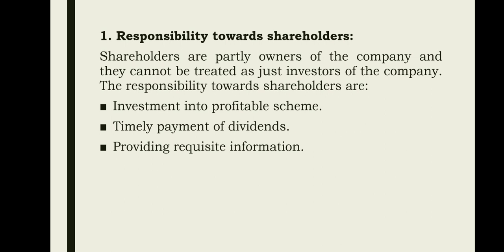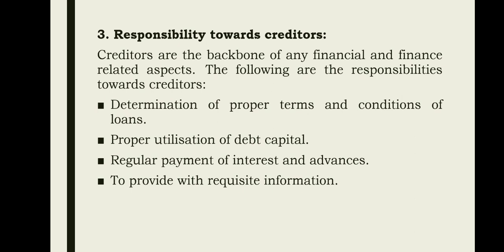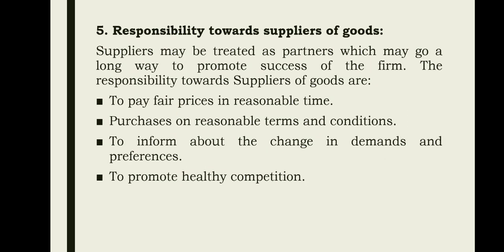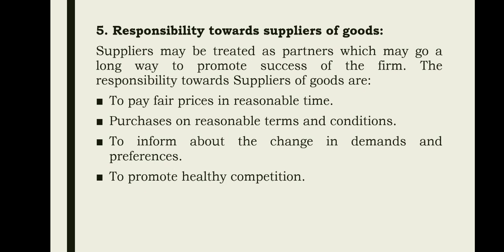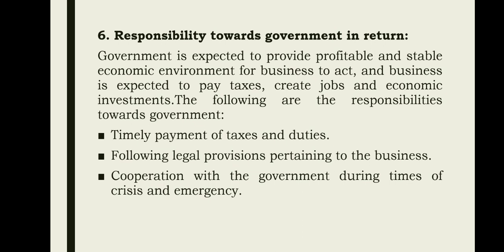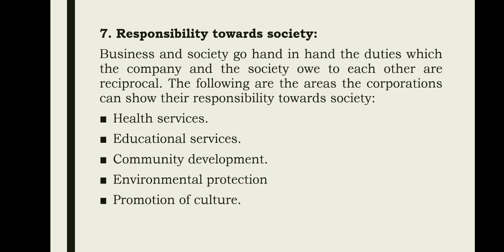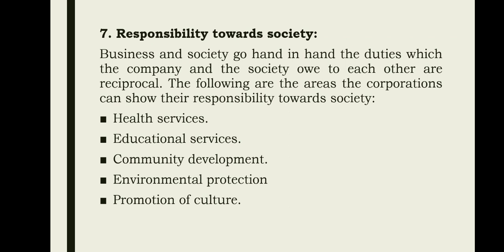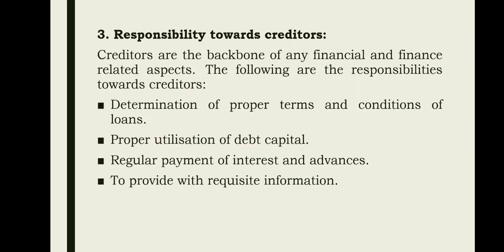‘Corporate Social Responsibility’ By Ms. Akshatha S.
Mangalore University , M.Com final , Business Ethics & CSR, Corporate Social Responsibilty.